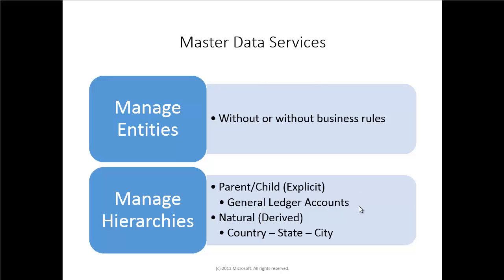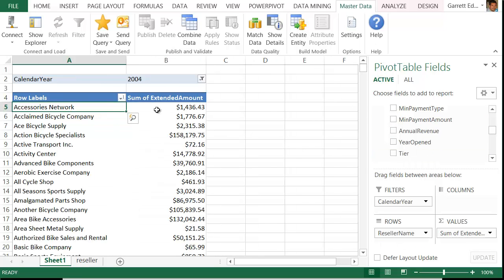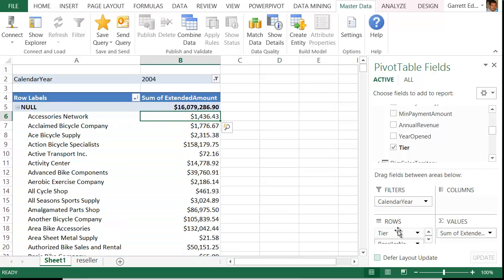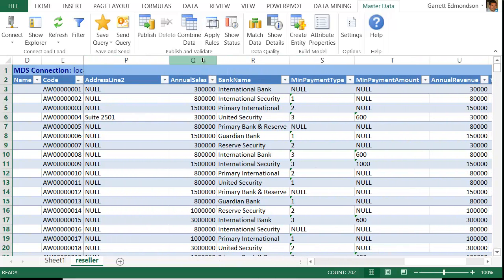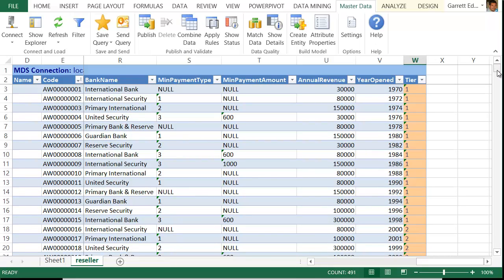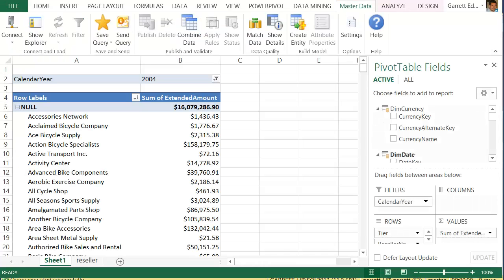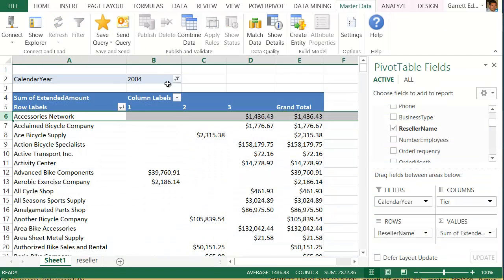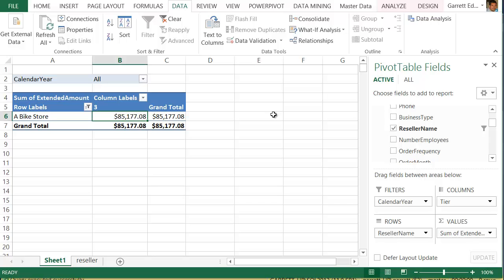Data Warehouse 16 Master Data Services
Master Data Services (MDS) is the SQL Server solution for master data management. Master data management (MDM) describes the efforts made by an organization to discover and define non-transactional lists of data, with the goal of compiling maintainable master lists. An MDM project generally includes an evaluation and restructuring of internal business processes along with the implementation of MDM technology. The result of a successful MDM solution is reliable, centralized data that can be analyzed, resulting in better business decisions.

00:00 Manage Entitles & Hierarchies intro
04:35 Manage Entity Demo
06:00 Tier Business Requirement